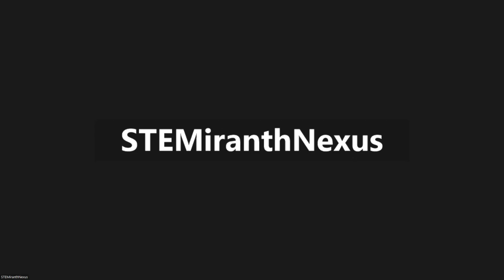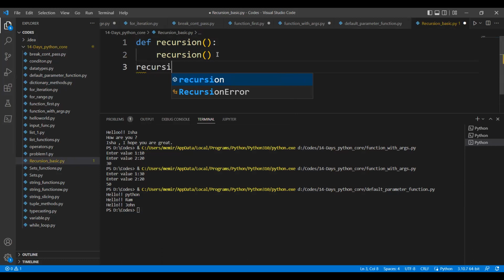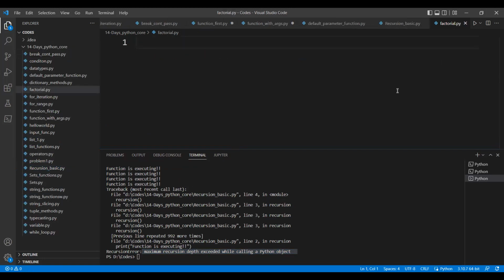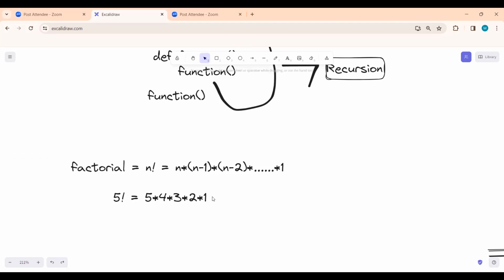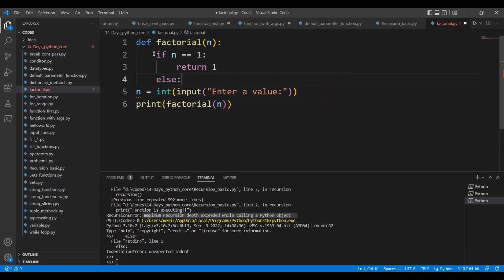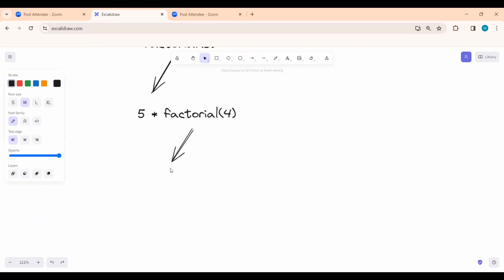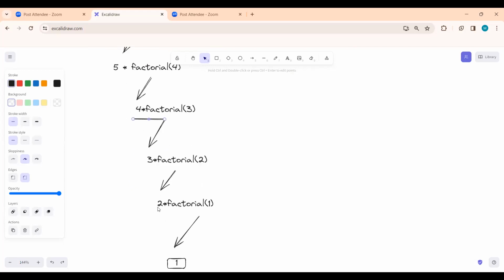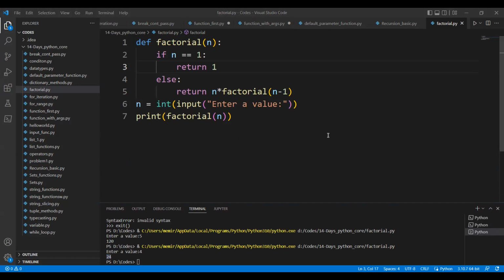Recursions in Python (Day - 10 ) | STEMiranthNexus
In this Video We are gonna learn about what are recursions and also see factorial program how does it works with code and explanation.